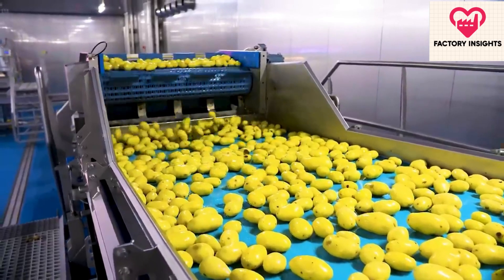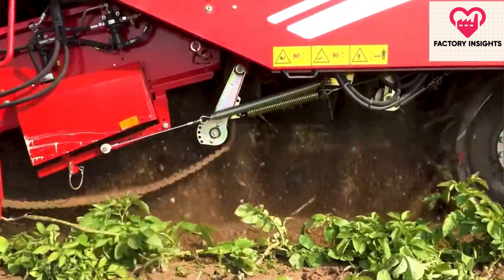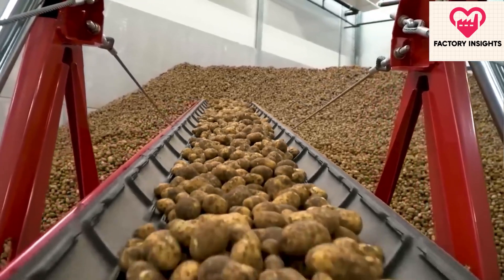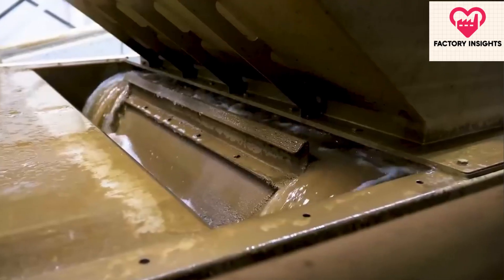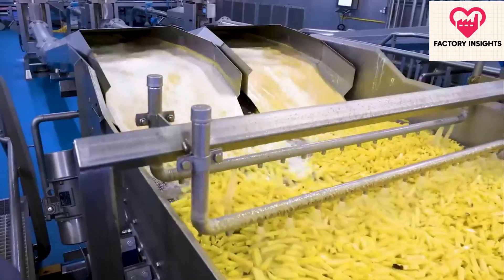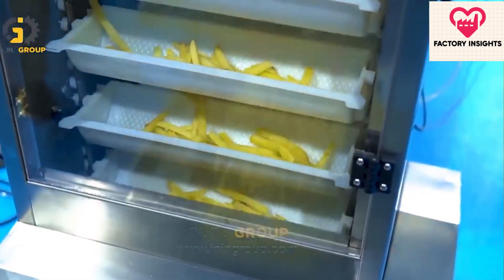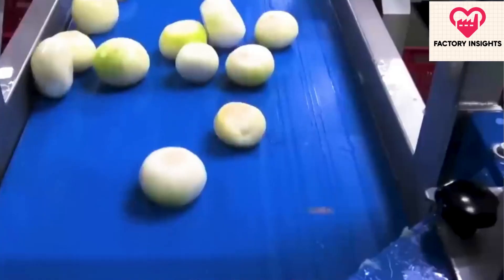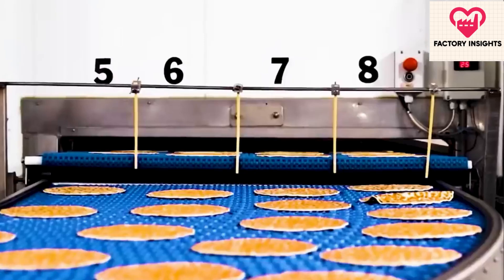How MCDONALD'S Fries Are Made 🍟🤤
How McDonald's Fries Are Made 🍟🤤 | Behind the Scenes of McDonald's French Fries

Ever wondered how McDonald's iconic fries are made? 🍟🤤 In this exciting video, we take you behind the scenes to explore the journey of McDonald's French fries from farm to fryer. Whether you're a fast food enthusiast, a culinary curious, or just love McDonald's fries, this video has all the delicious details!

In this video, you'll learn about:

The sourcing of the best potatoes for McDonald's fries.
The step-by-step process of turning potatoes into perfect French fries.
The peeling, cutting, and blanching of potatoes.
How McDonald's fries are pre-fried and frozen for consistency.
The secrets behind the golden color and crispy texture.
Quality control measures to ensure every fry meets McDonald's standards.
The final frying process at McDonald's restaurants.
The history and evolution of McDonald's fries.

[Website URL]
[Instagram URL]
[Twitter URL]
[Facebook URL]